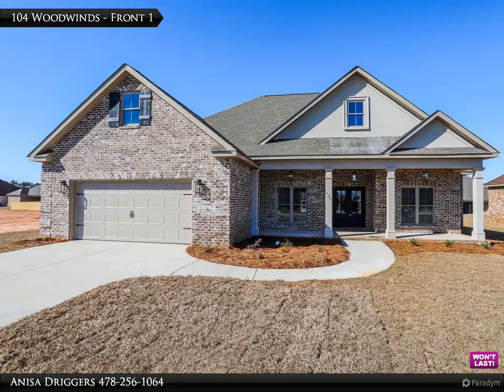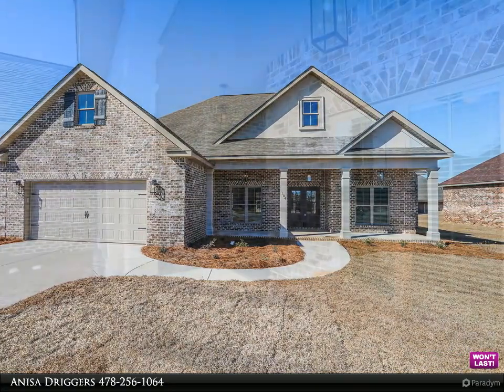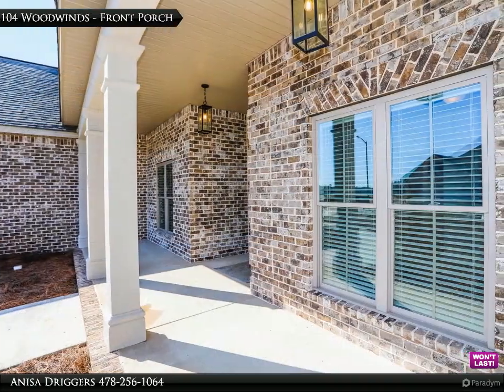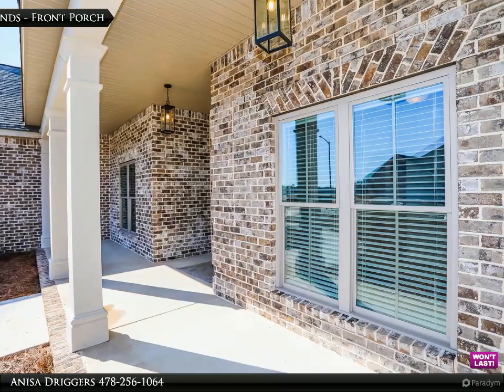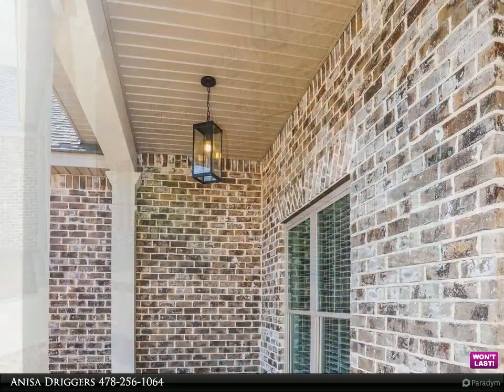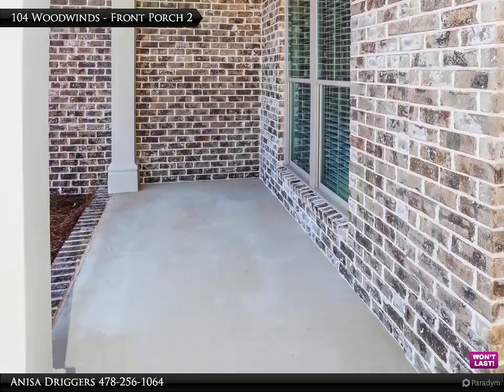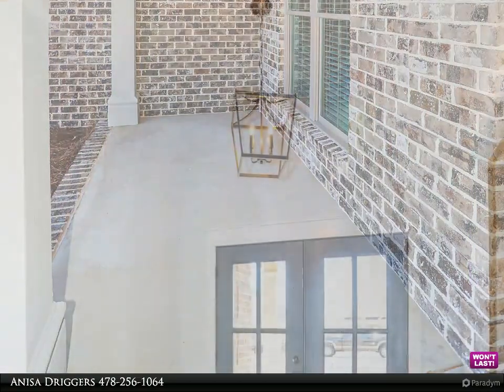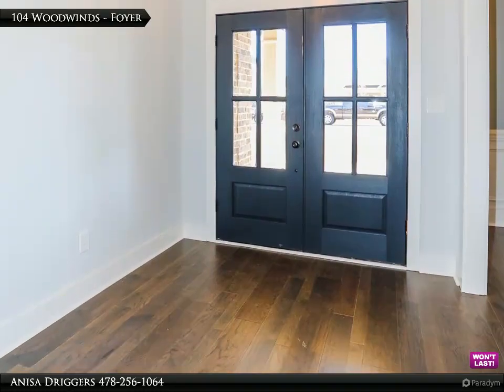104 Woodwinds Court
104 Woodwinds Court
Kathleen, GA 31047

The Maple 2 Plan! All brick, 5 Bedroom, 3 Bathroom house with a separate dining room! Large living room with coffered ceilings. Walk-in closet in Master with dual vanities in bathroom. Covered porch, sprinkler system front and back. 2" faux wood blinds.

Anisa Driggers
Driggers Team Real Estate